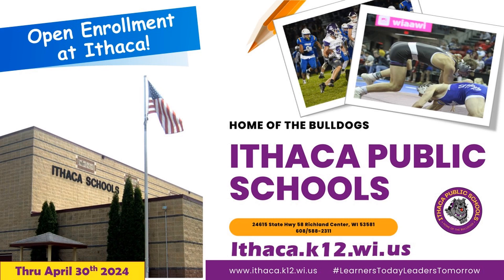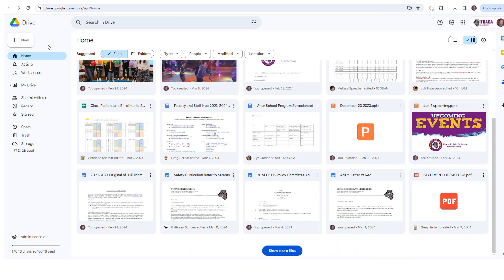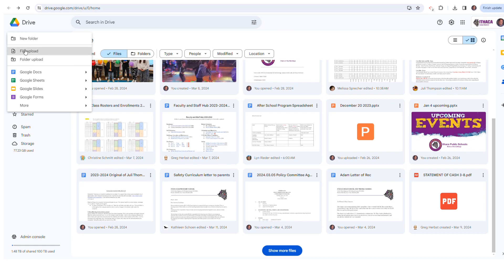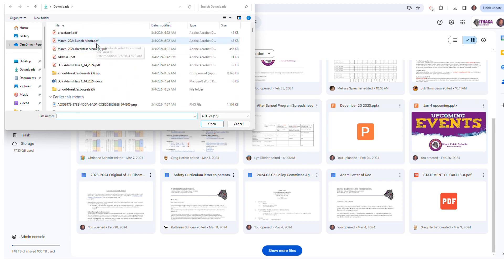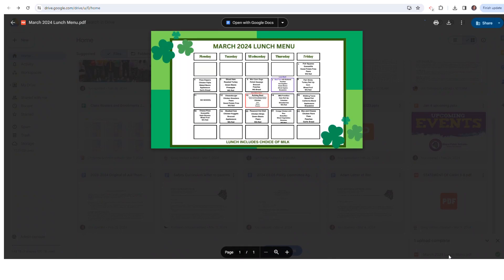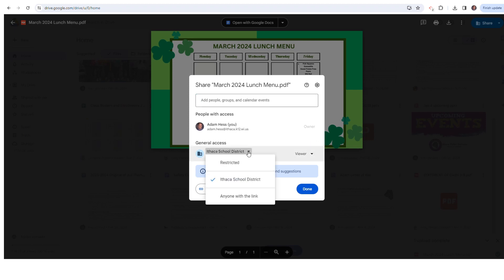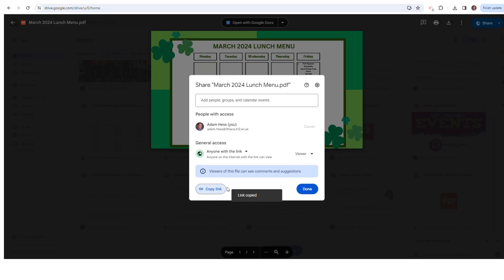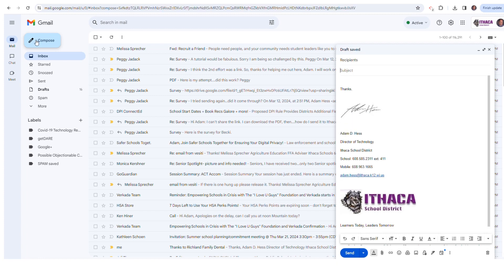google drive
Google Drive upload tutorial - Ithaca